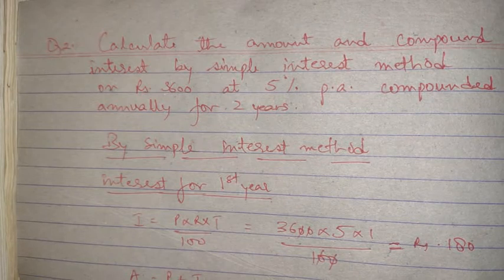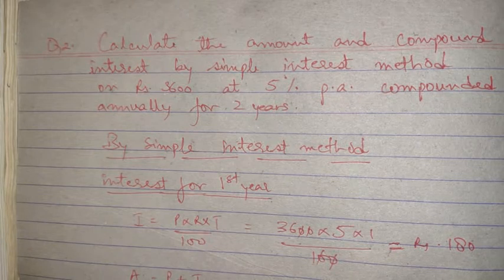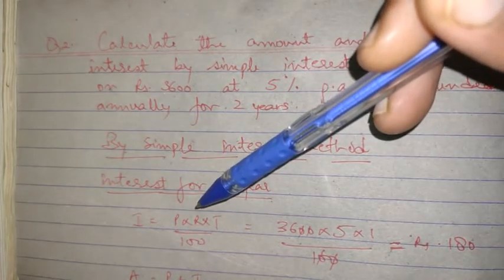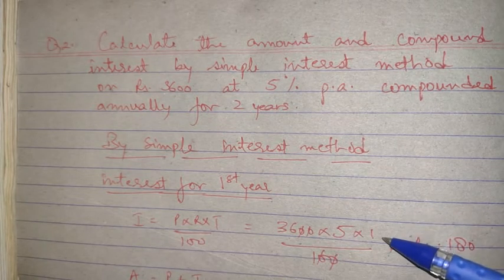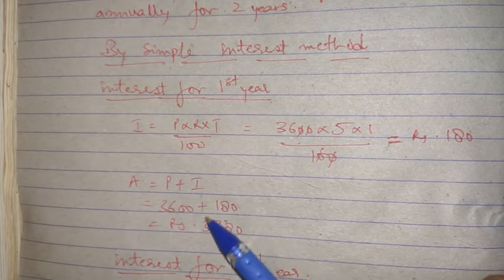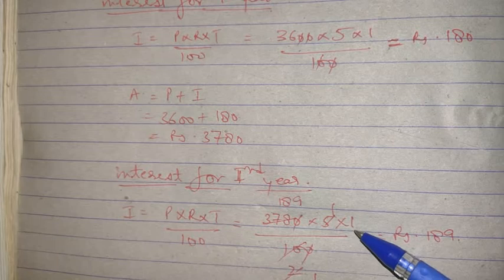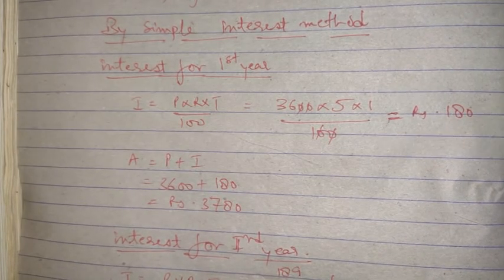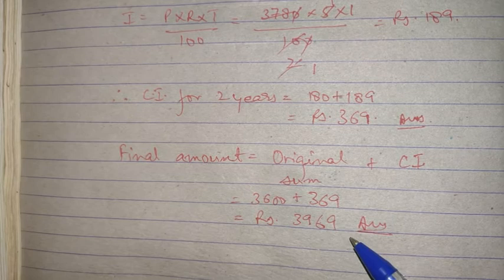SI & CI V2